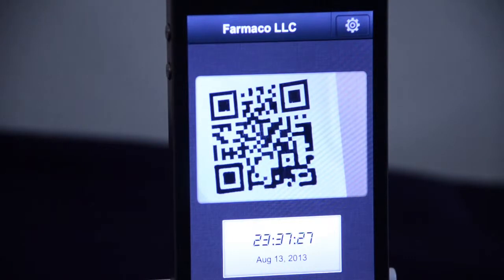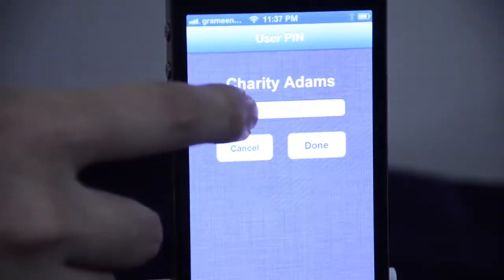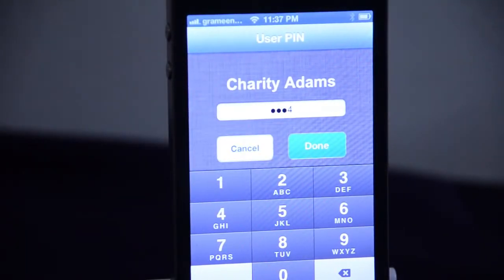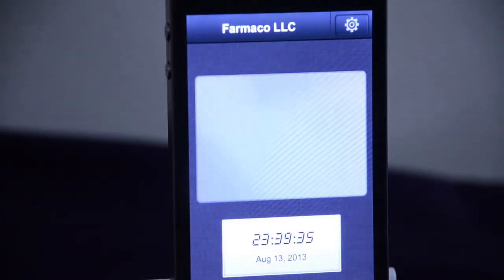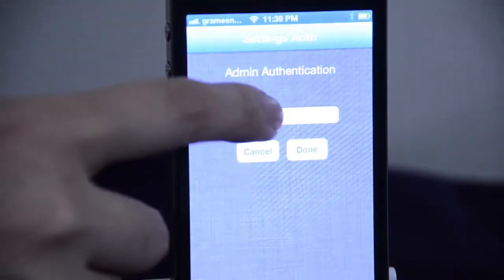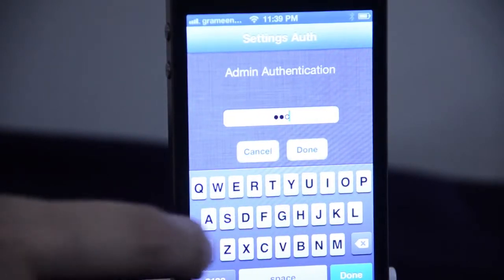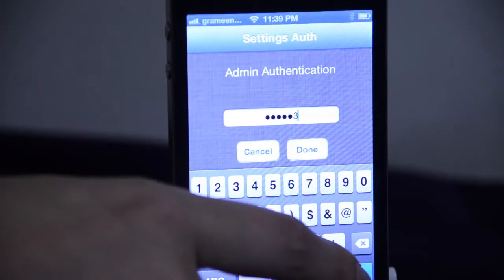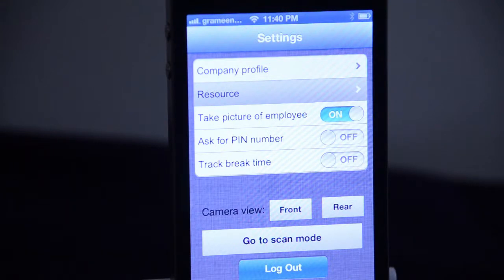QRTi.me mobile Application demo (Android and iOS)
Are you a business owner? Are you worried about the start-up costs of implementing an efficient system to manage your employees? We the QRTi.me team are here to help! QRTi.me is a cloud-based employee attendance tracking system. here is no need to setup an expensive RFID card system anymore because QRTi.me works right off of your phone! Implementing QRTi.me will save you from investing in an otherwise expensive human resource management system with all the added hassles of incurring additional costs like new ID cards, hiring manpower to handle the system and paying exorbitant prices to upkeep the system.